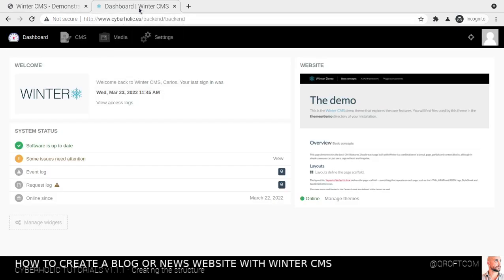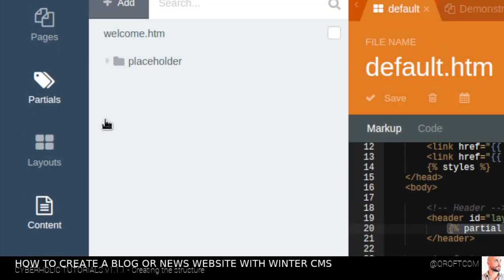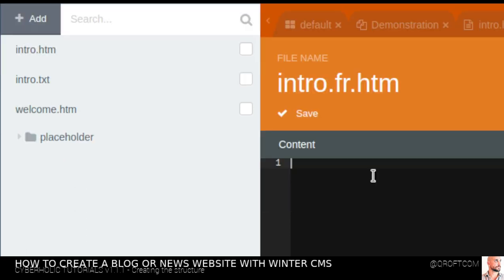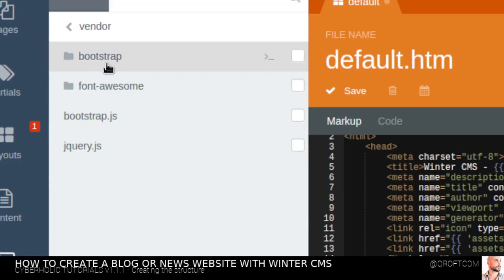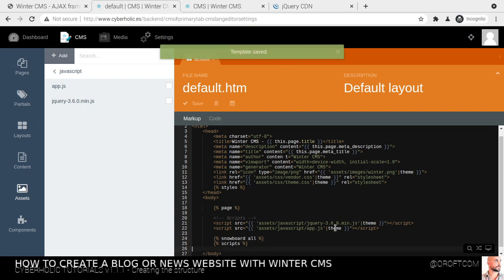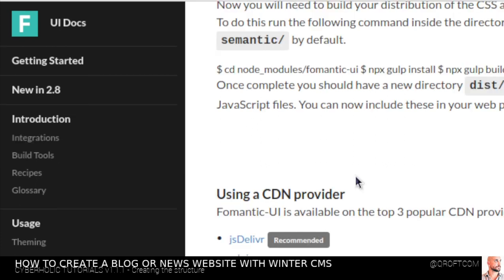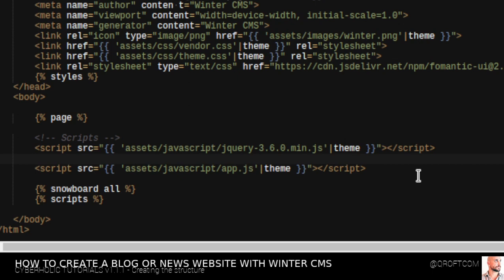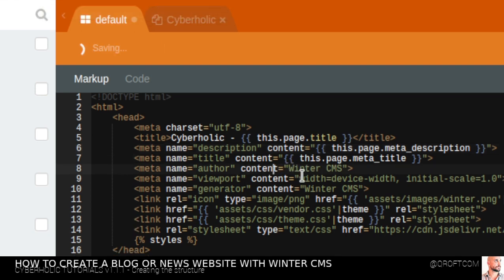[CH tutorial v1.1.1] How to create a personal blog or website with Winter CMS.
In this part of the tutorial series i show you what the CMS parts of the Winter CMS work like and my workflow with it.

ATTENTION: the next video will be on how to create your own THEME, as i totally missed this step! Sorry for that!

Nevertheless, in this video we first remove all unwanted code from the layout and the start page. Then we include jQuery and Fomantic-Ui into it.

and be the listing of all tutorial that i will create in the future.